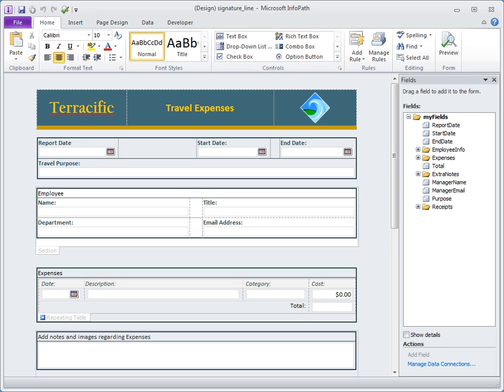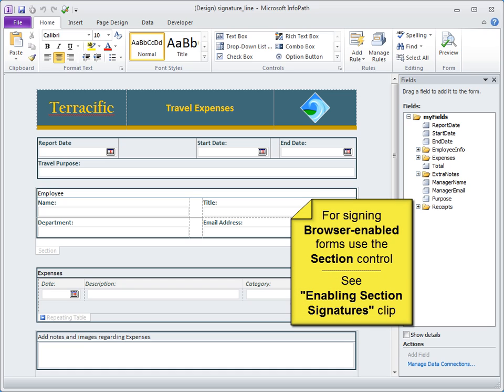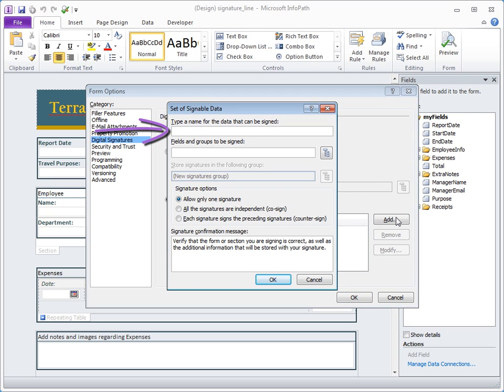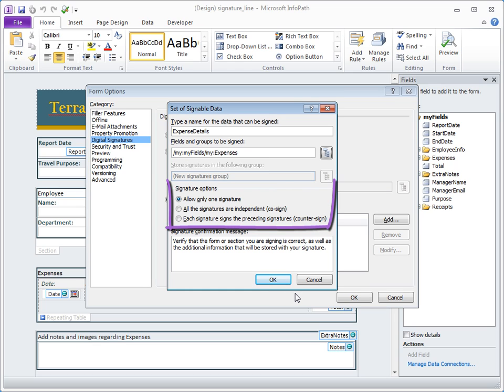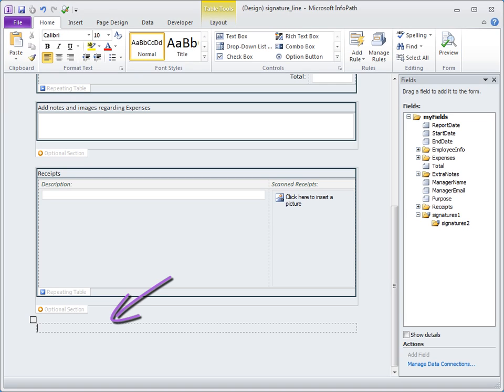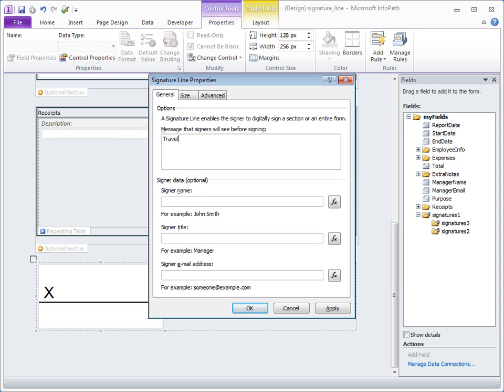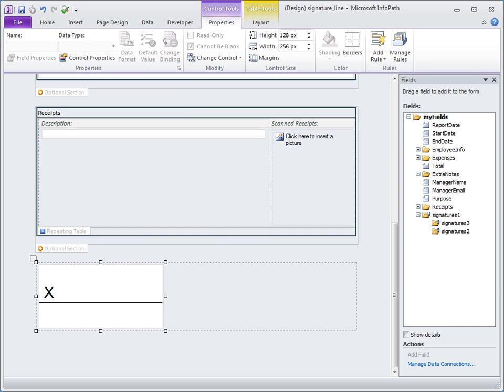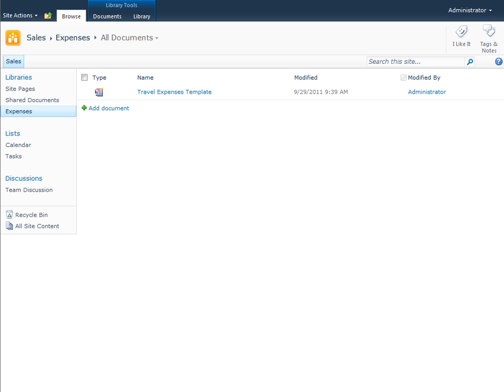InfoPath 2010 | Using Digital Signatures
How to add a digital signature to an InfoPath 2010 form. Featured in our series of InfoPath training videos